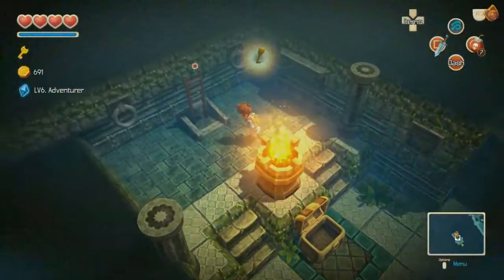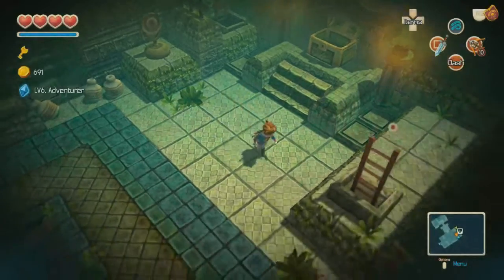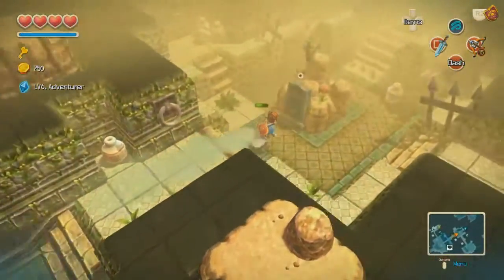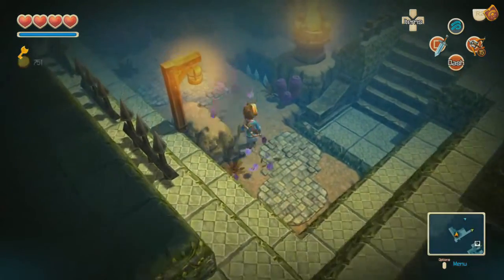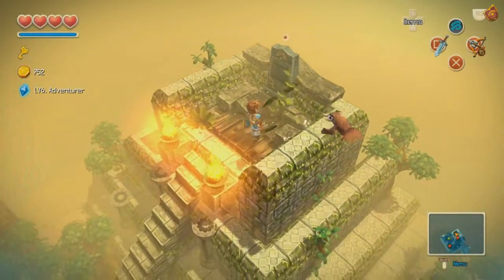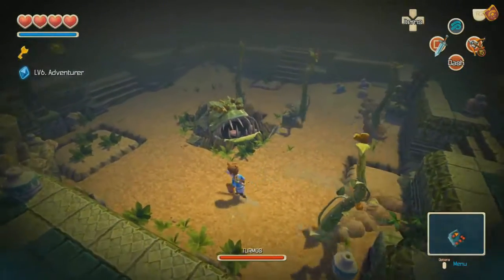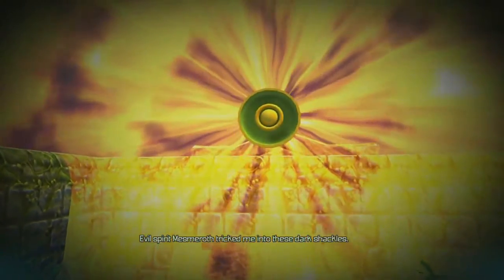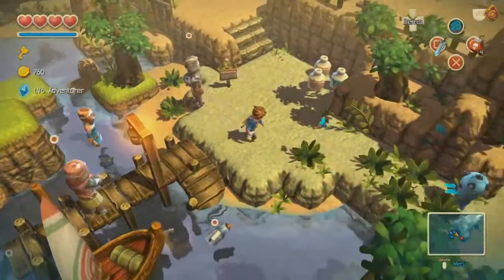Let's Play Oceanhorn part 9 - Flushing Out Turmos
The first major boss wasn't that bad, but I do find it odd how the bow wasn't required for the battle.